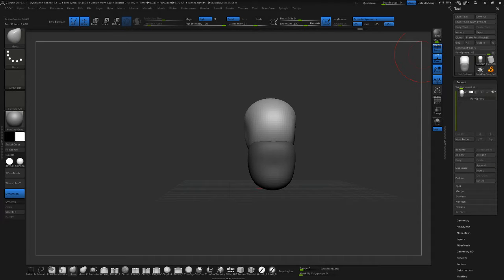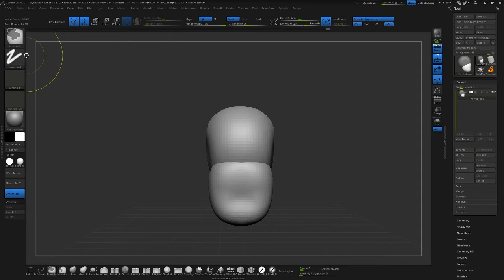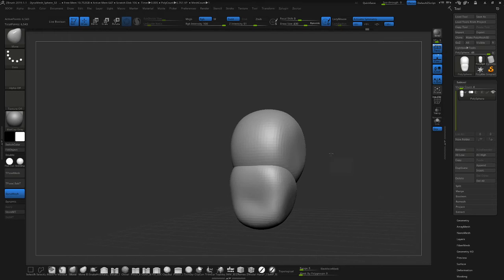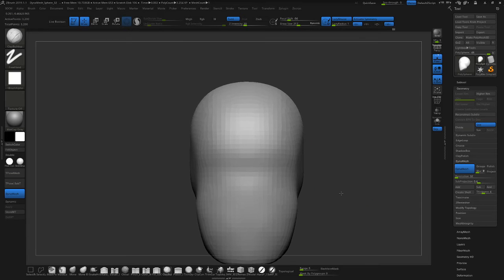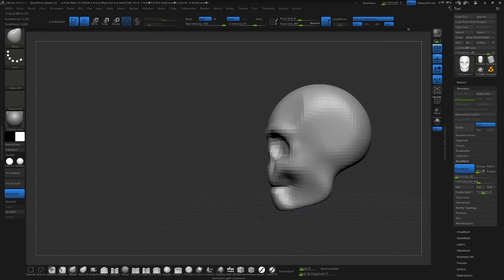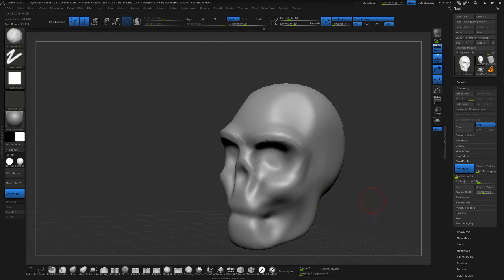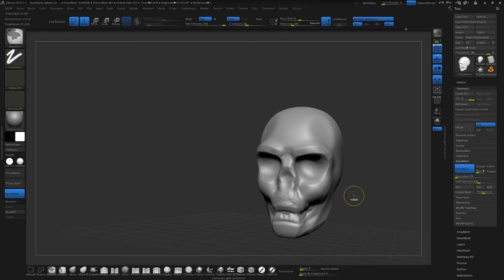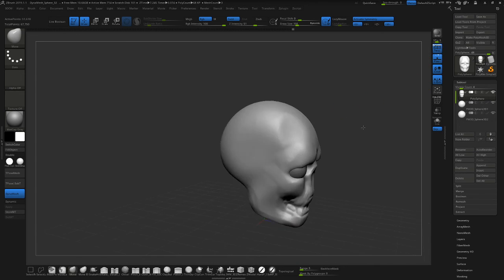WK3 Anatomy Practical Demo Part 02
Practical Demo